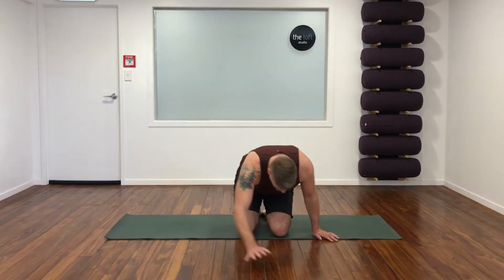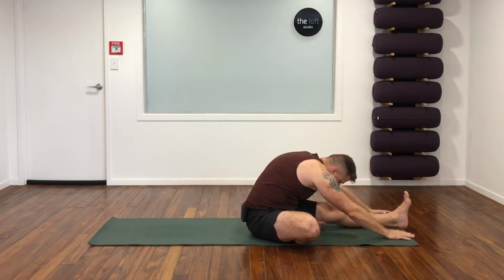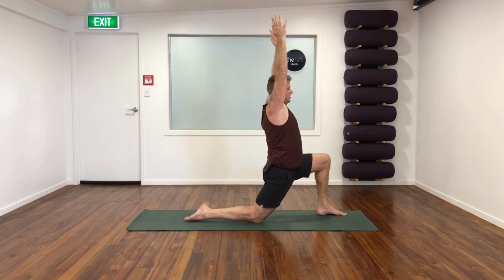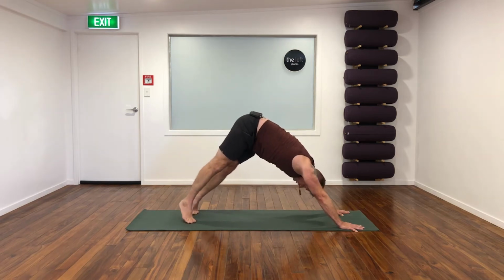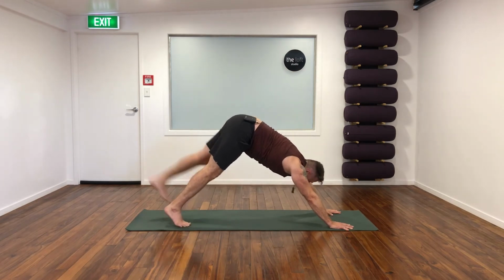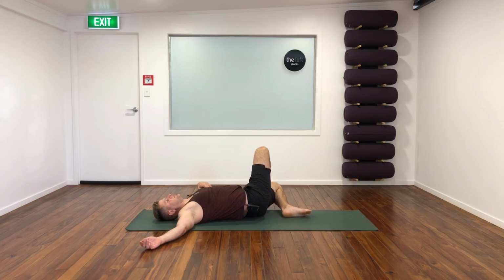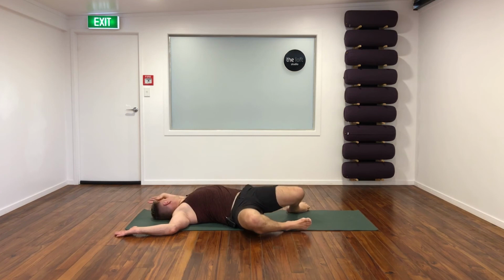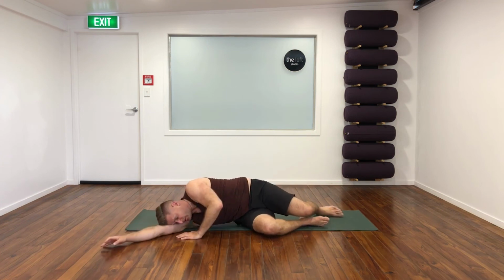Stretch and Chill - Yoga Class (20-mins, Level 1) | Yogafire.tv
When life gets hectic, and you only have a short amount of time to devote to your practice, then look no further than this 20-minute beginners yoga class.

Hi, I’m your instructor Tim Seutter. During this class we will explore slow, controlled movements that will help release the body, refresh the mind, and connect you to your breath.

This is a great yoga class to do on its own or to use to cool down after a workout. You will get a lot out of this class in a short amount of time.

Focus: hamstrings, back-bending, hip-flexors, shoulders

for a free 2-week trial! You'll have unlimited access to Yogafire.tv and have the opportunity to try as many different classes and styles as you want. At the end of 2 weeks, you can choose the membership plan that's best for you or unsubscribe.

QUALITY YOGA CLASSES. ONLINE. ANYTIME
Yogafire.tv is here to help you on your journey to health, serenity, and fitness. It's my mission, and conscious intention to provide the highest quality online yoga instruction possible.

I have a variety of online yoga classes and levels to suit, whether you're an experienced practitioner or a first-time yoga student.

Yogafire.tv is the ideal solution for those days you can't make it into your favourite yoga studio. Or for those with young families or hectic lifestyles, Yogafire.tv means you can practice from home at a time that suits you.

– Tim Seutter